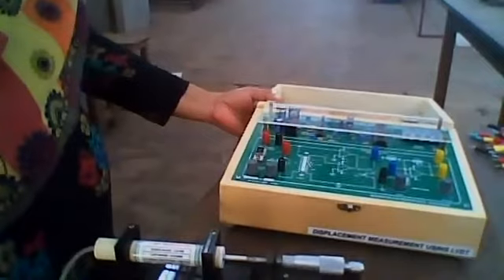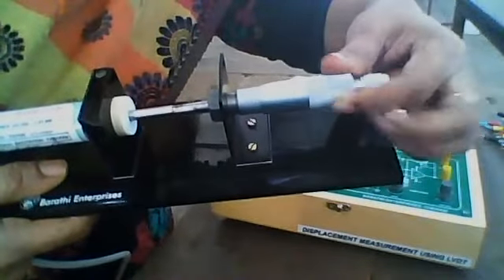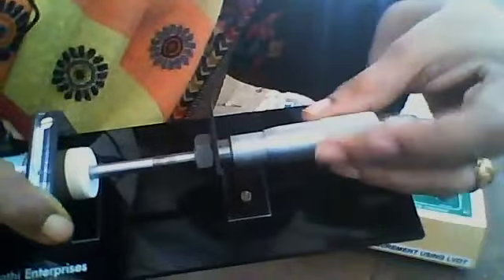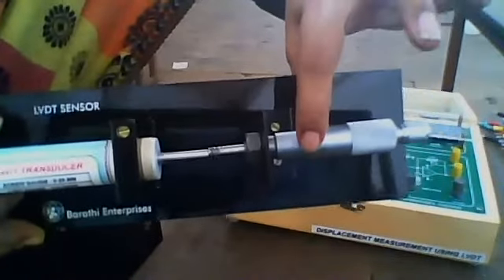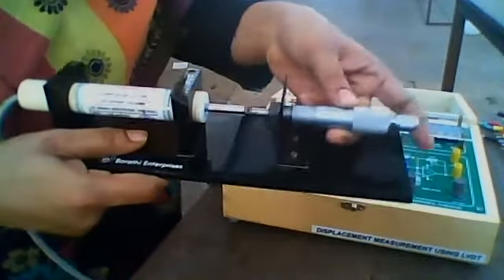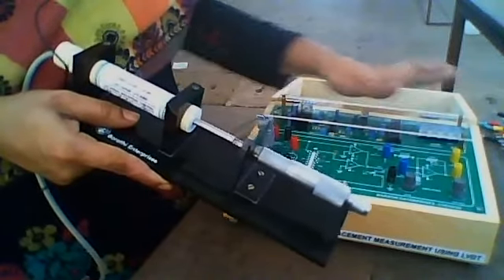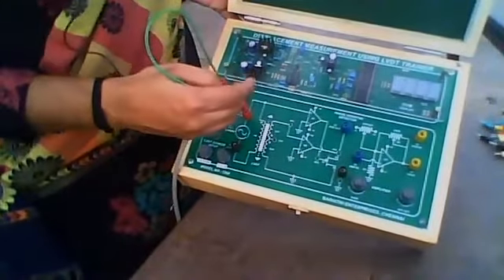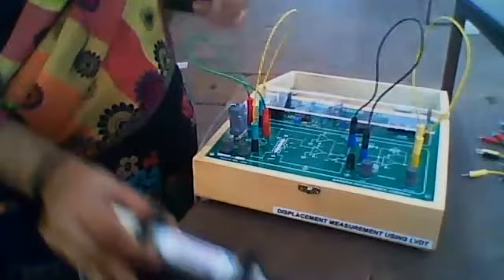Displacement Measurement using LVDT - Lecture 1